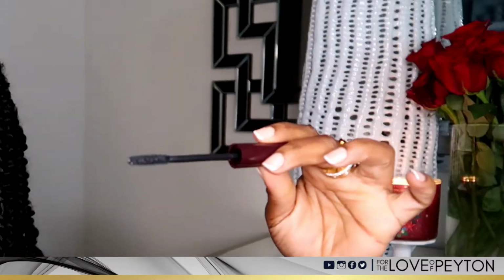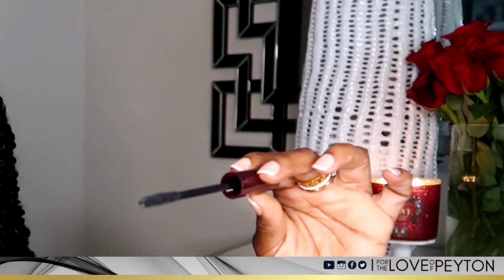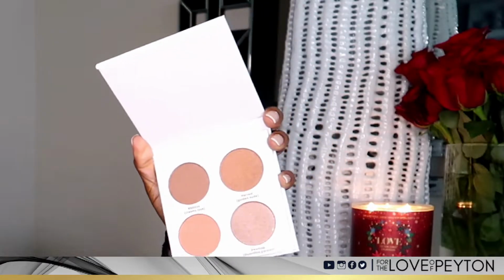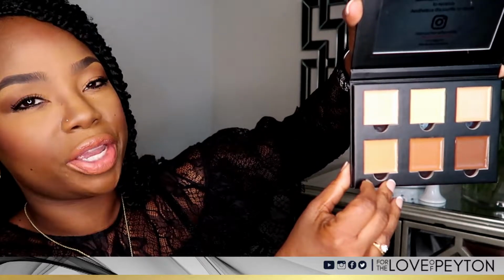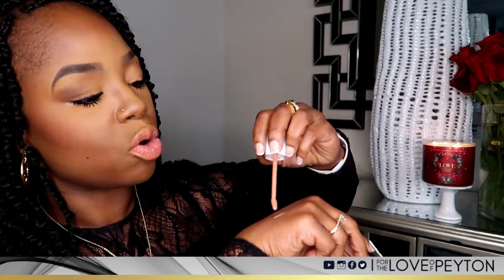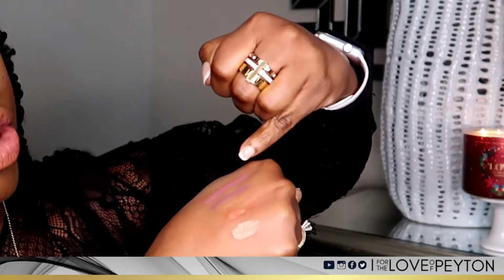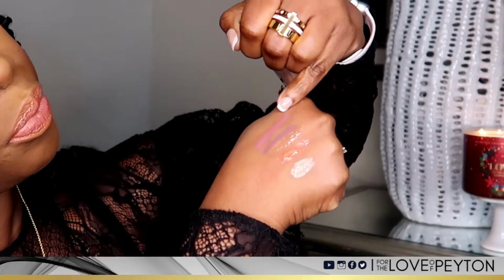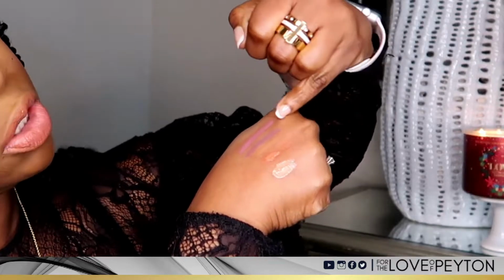Makeup Haul | Morphe, NYX and more! | For the Love of Peyton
This makeup video includes:
✅ a full makeup haul
✅ product name and pricing
✅ tips for women of color

ALL Items listed can be found here!!

Instagram |@ForTheLoveOfPeyton Facebook | @ForTheLoveOfPeyton Pinterest | @ForTheLoveOfPeyton